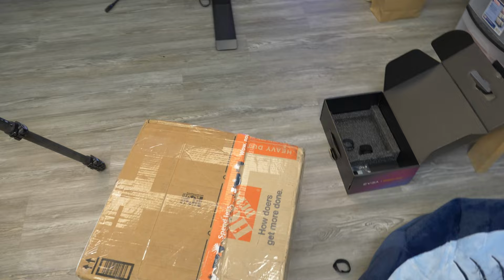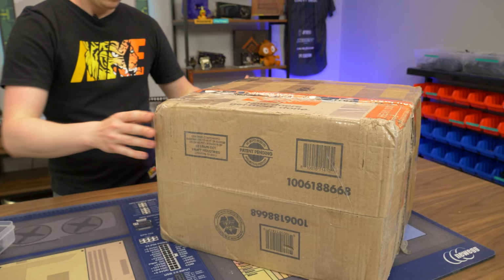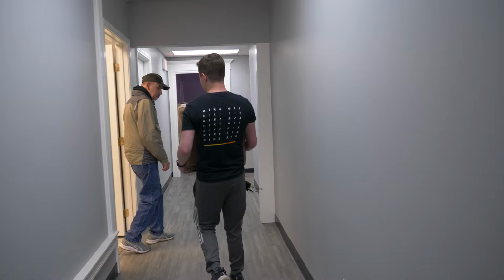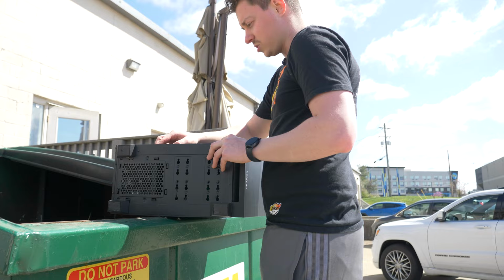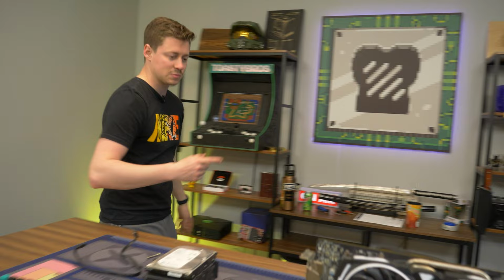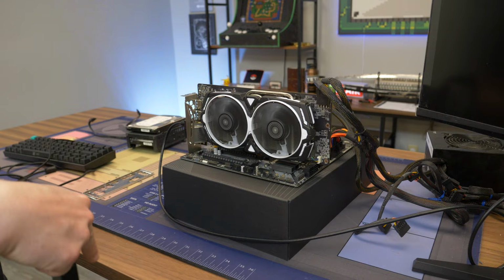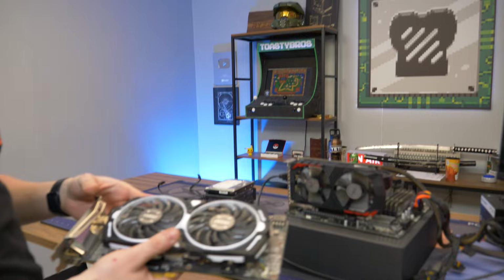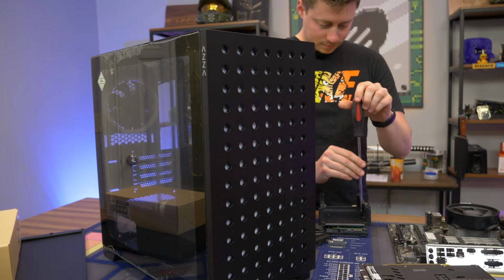Can We Fix a Broken Gaming PC from eBay?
We bought a PC that may or may not have a broken graphics card but if we can get it working well then we have an amazing profit flip! Hopefully, nothing else shows up broken.

Lexar Memory
Lexar ARES DDR5 5200 MHz 32GB
Lexar ARES DDR4 4000 MHz 12GB